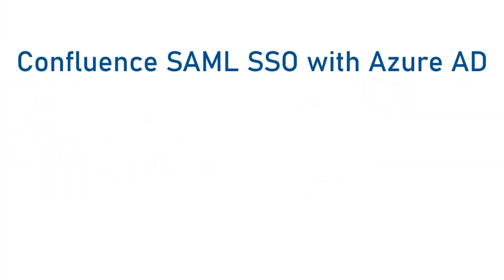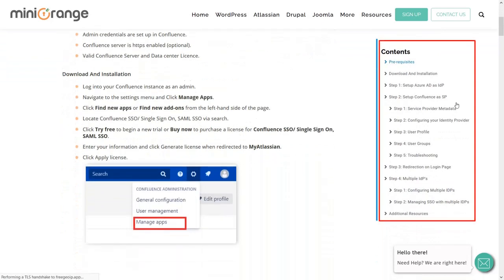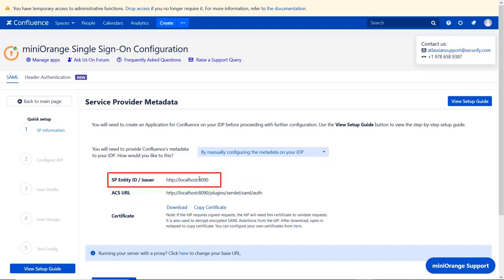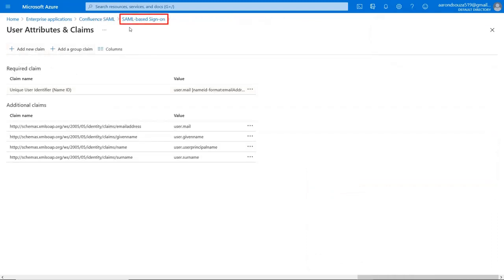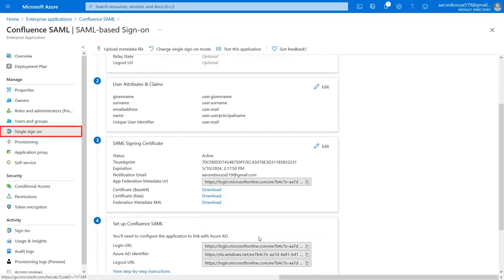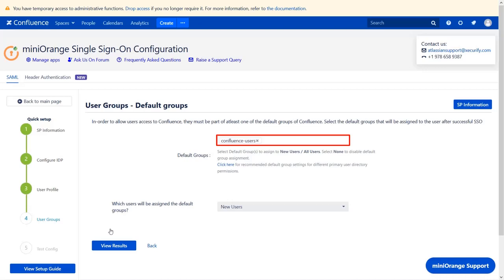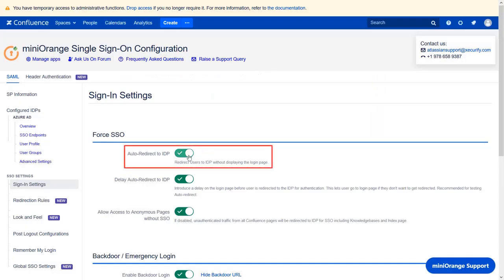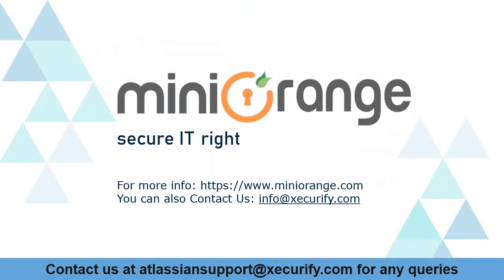Confluence Entra ID/Azure AD SAML SSO | Confluence Data Center (DC) Single Sign-On using Azure AD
Setup Confluence Single Sign On (SSO) using miniOrange Confluence SAML SSO plugin with Entra ID/Azure AD Enterprise Identity Provider (IDP). Follow step-by-step instructions to configure SAML Single Sign-on (SSO) between Confluence as Service Provider and # AzureAD Enterprise as Identity Provider by using the miniOrange SingleSignOn solution for Confluence Server and Data Center.

0:00 What is Confluence SAML SSO
1:12 Setup Entra ID/Azure AD Enterprise as Identity Provider
3:18 Setup Confluence as Service Provider
4:07 Test SSO Connection
5:12 User Login Experience
6:06 Test User Login using SSO